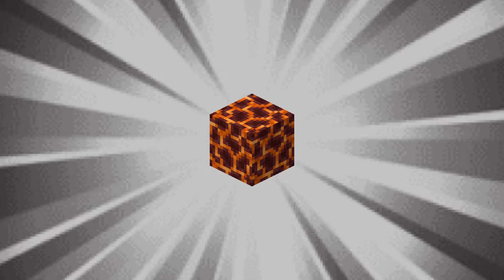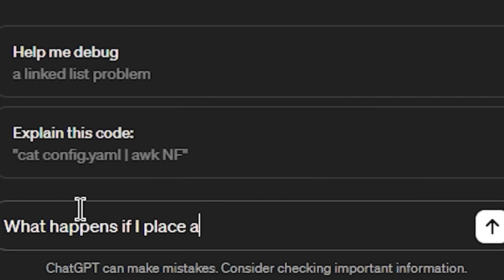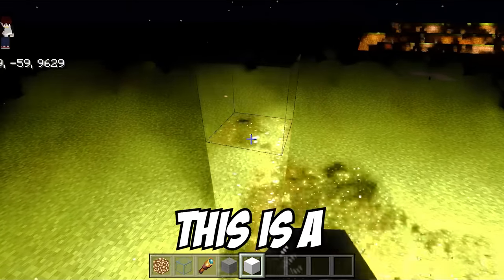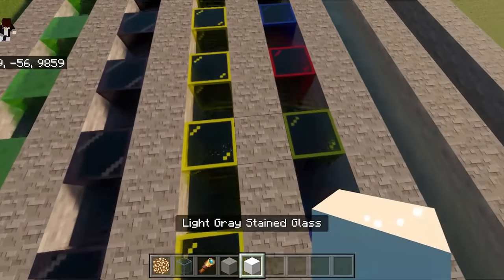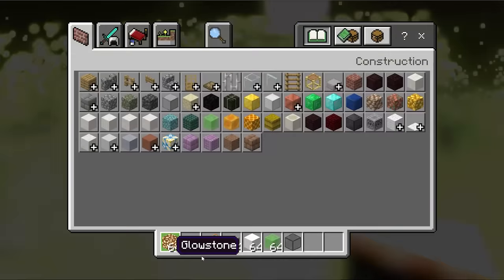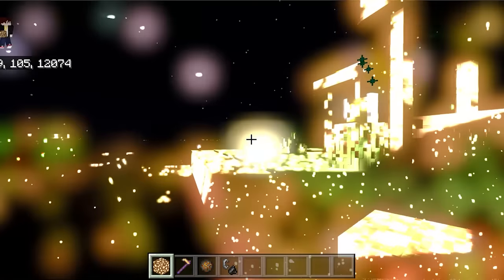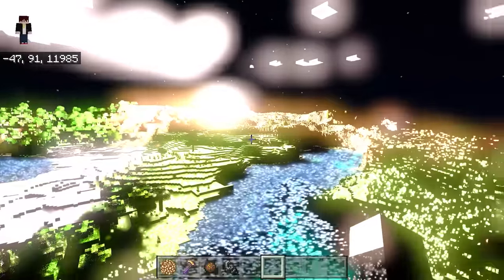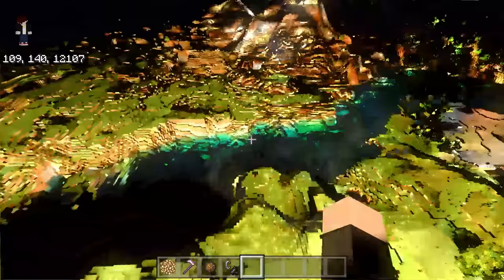What if I place down Brightness 1 TRILLION block?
I make clickbait videos.. that aren't clickbaits, because I code the most unthinkable ideas in Minecraft that looks like clickbaits.

My contents are for all ages, but most of the people who watch me are teenagers to young adults. I also turn my viewers' ideas into reality.
I use all sorts of technology! I use AI, such as Chat GPT or Claude.AI, the Java programming language and MCP reborn to modify the video game's code. Artificial Intelligence definitely helps a lot, but only used for the most basic tasks.

My PC Computer specs

RTX 3070 graphics card with Ryzen 5800X CPU.

(These are my own music, and you may use them for free if you're a content creator. We just ask to credit the music in your video with a link.)

👥Social Media👥

Read before emailing to save your time

● DO NOT reach out if you're offering video editing or thumbnail design services for my channel.
● If you're looking to download my minecraft mods. I'm sorry but I won't be sharing them.